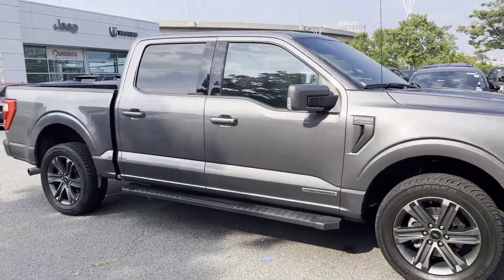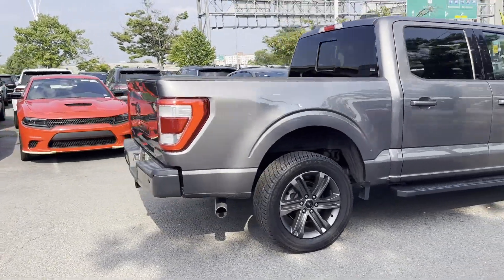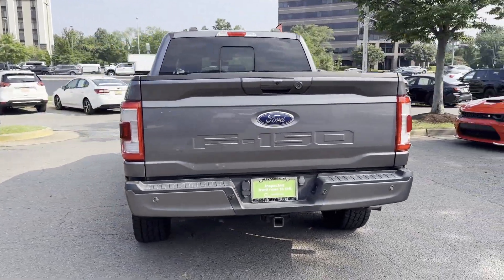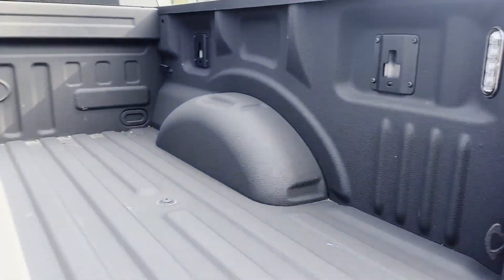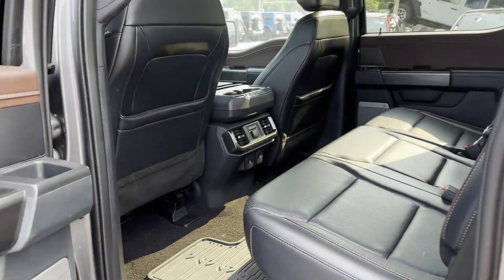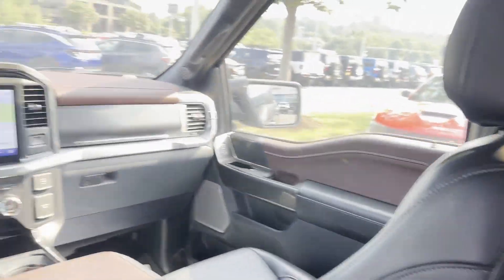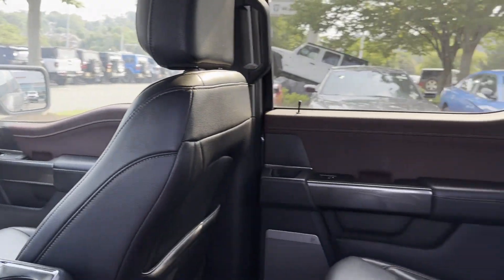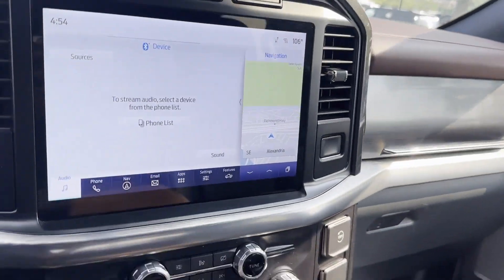Used 2021 Ford F-150 XL Alexandria, Springfield, Fairfax, Arlington, Washington D.C.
2021 Ford F-150 XL 1FTFW1ED5MFA93935 Video

This 2021 Ford F-150 XL 1FTFW1ED5MFA93935 is full of phenomenal features such as: